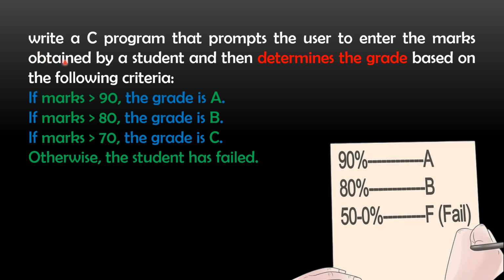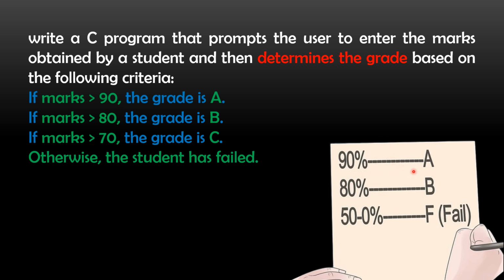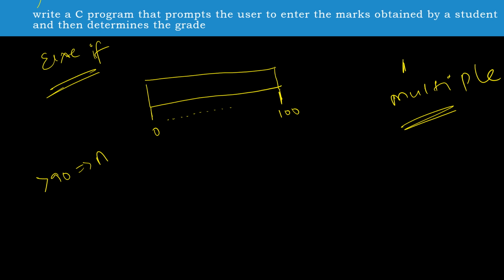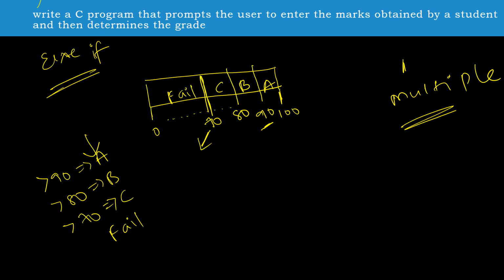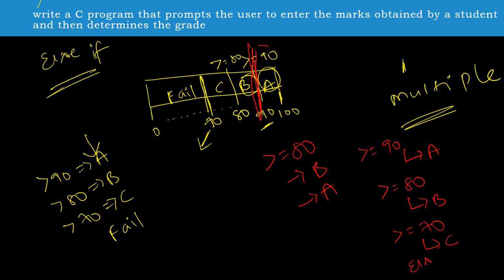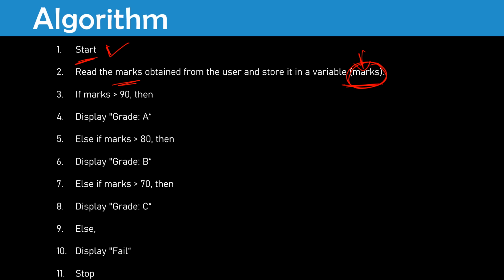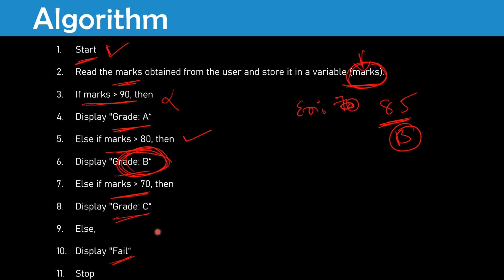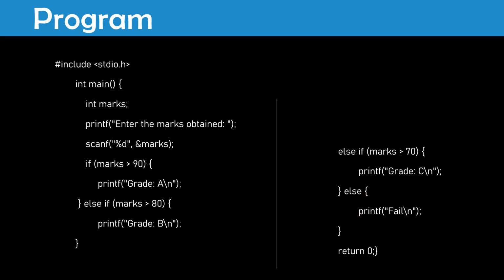Grading system program for marks | C Programming